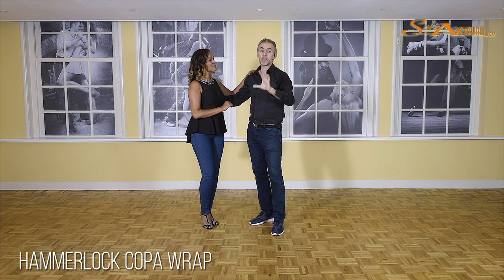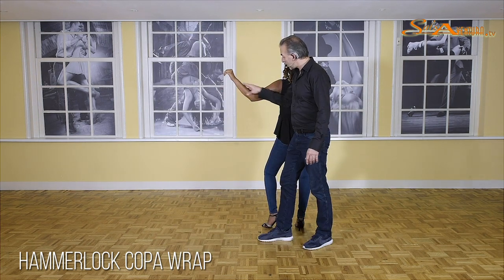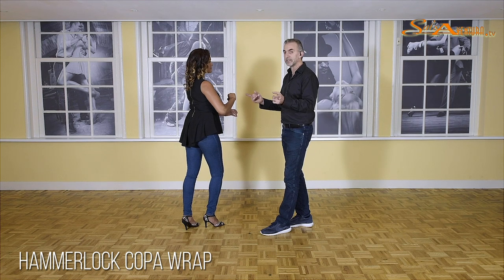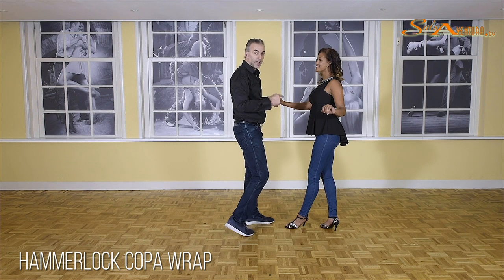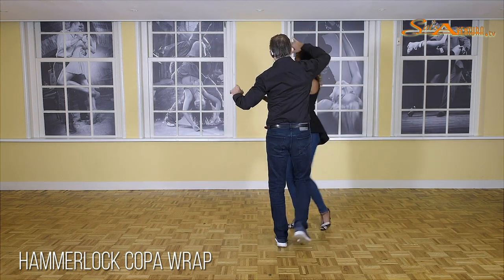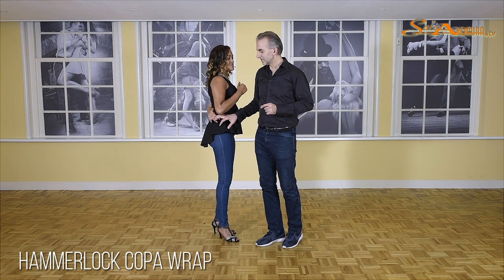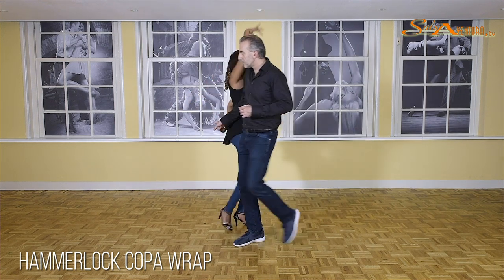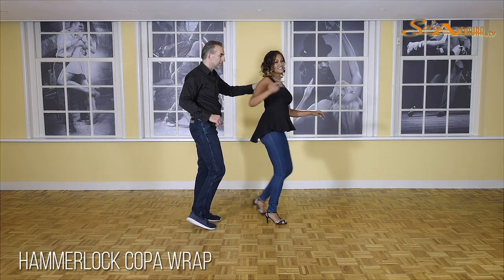Salsa Advanced 1 - Hammerlock Copa Wrap including Ladies Styling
This Advanced moves contains great basic elements that makes it easy to upgrade your dancing from an intermediate to the advanced level.

This Hammerlock Copa Wrap contains great Ladies Styling including the full explanation.

No be sure you practise each and every step before you try it on the dancefloor.

Important elements:
* Cross Body Turn Outside into Hammerlock
* Backward Copa into wrap
* Reversed Cross Body Turn Inside
* Single Right Turn Lady

And for more Salsa dancing tips and for questions about are new Franchise system please check out the following links: